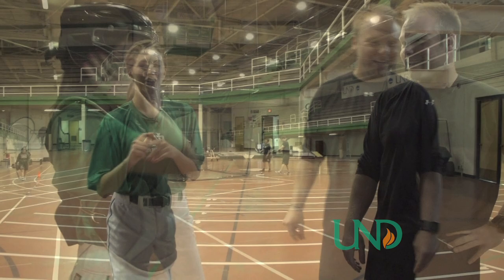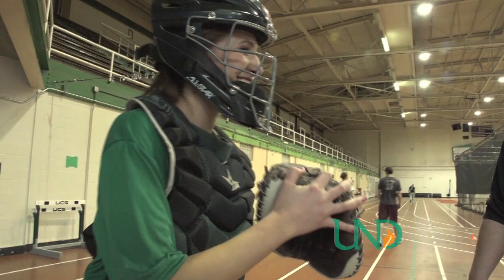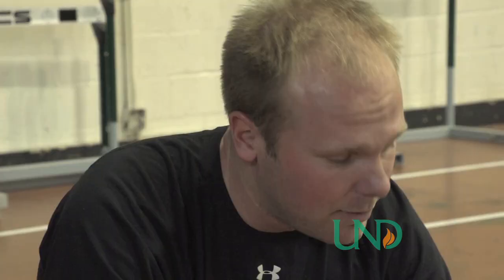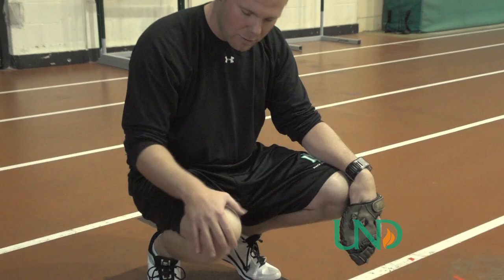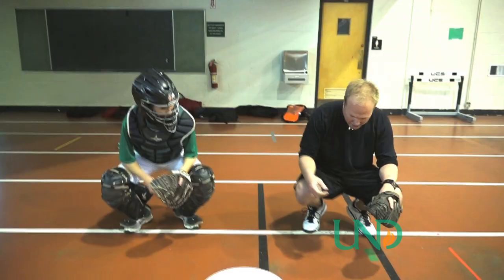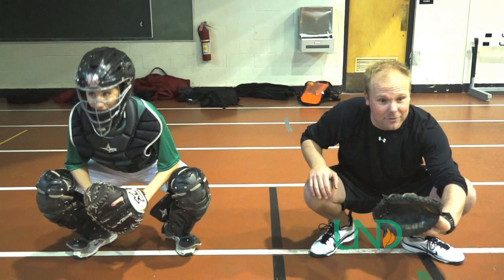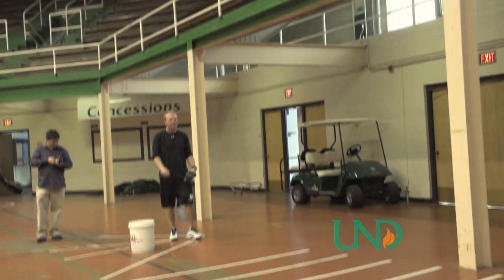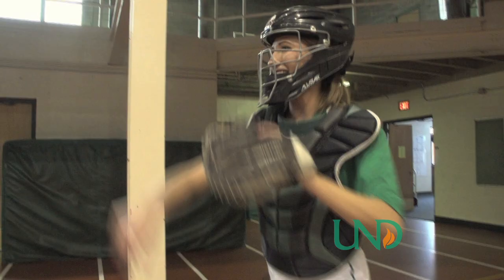How to Be a Baseball Catcher | UND Sports TV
In this week's Pro Tips, University of North Dakota Baseball Coach J.C. Field met up with Danny Luetzen to teach her the first things about catching. Learn how to be a catcher. This segment is part of the UND Sports TV show. It originally aired in January 2012.